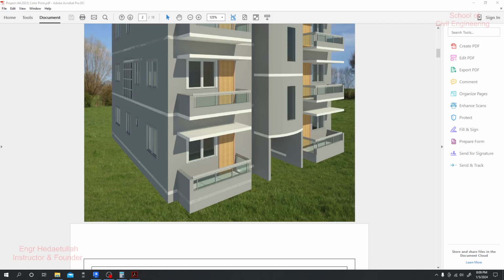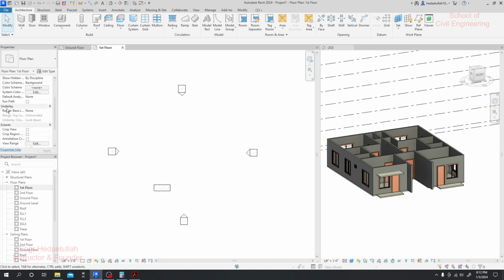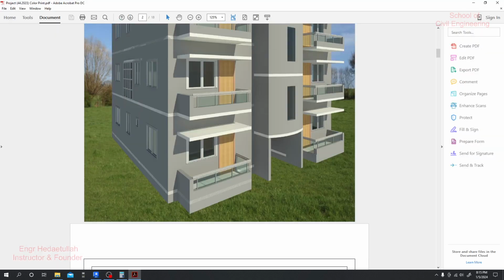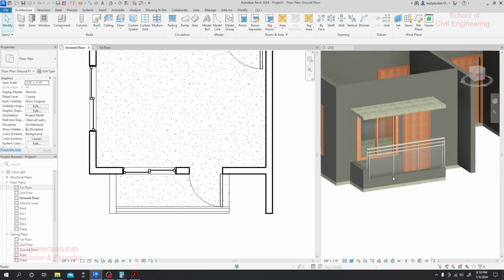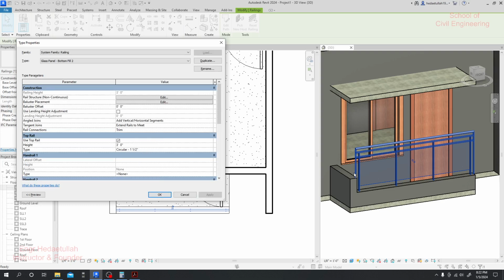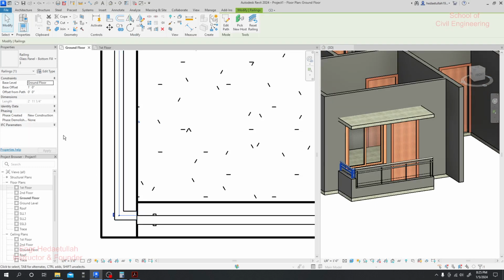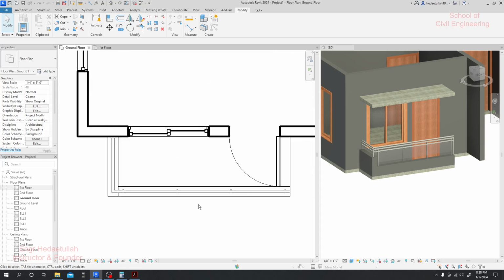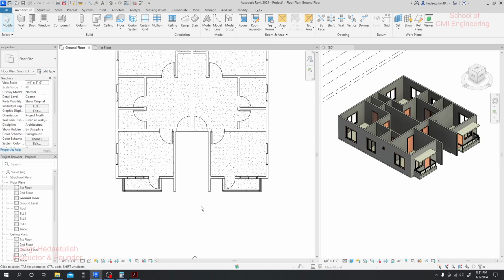22.4 Revit 2024 Tutorial for Beginners - Revit Floor Plan and Revit Architecture 3D Modeling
Learn Autodesk Revit Architecture 2024 with this complete beginner tutorial. Explore essential tools, features, and workflows for architectural design, from creating floor plans to 3D modeling. Perfect for architects, designers, and beginners aiming to master Revit for professional projects. Watch now to kickstart your Revit journey!

revit tutorial
school of civil engineering revit
autodesk revit 2024
revit floor plan
revit 3d
revit 3d modeling tutorial
revit 3d tutorial
Autodesk Revit Professional Course
revit 3d modelling
revit 3d modeling rendering
revit
autodesk
bim
revit floor plan tutorial
revit floor plan for beginners